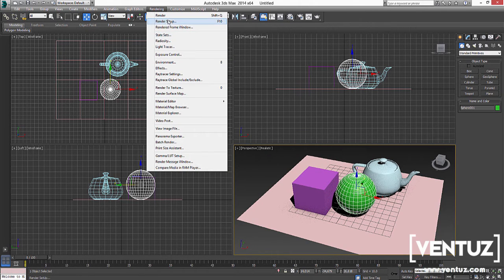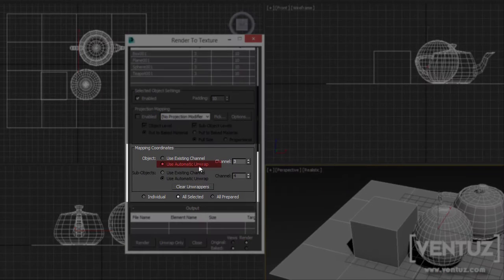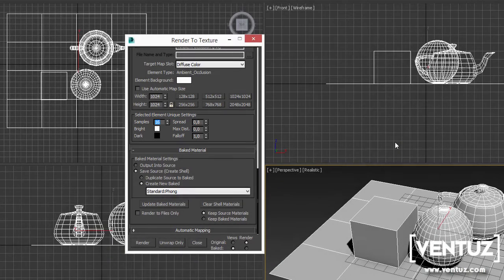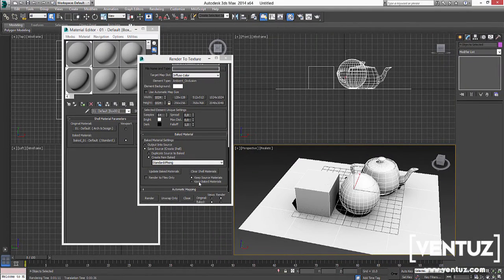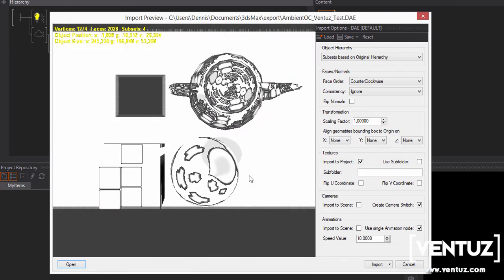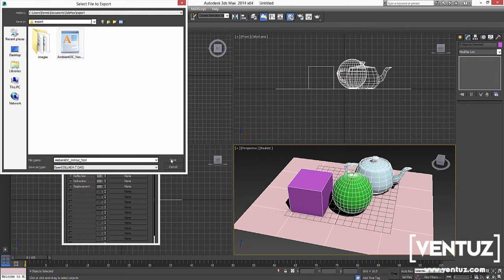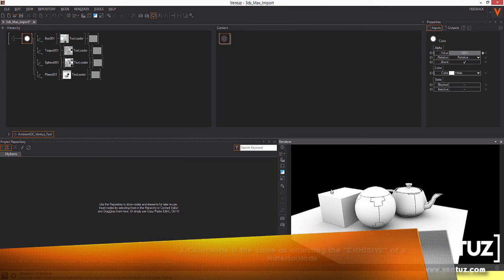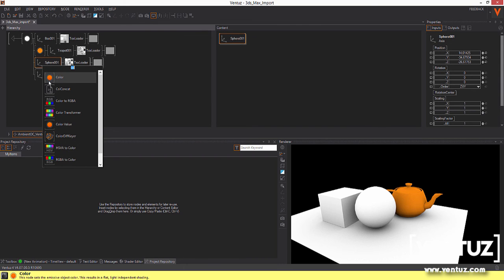Ventuz and 3ds Max 03 - Ambient Occlusion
In the third video of our 3ds Max series we will show you how to create Ambient Occlusion Textures inside of 3ds Max, export them and finally import them into Ventuz using Mental Ray and RenderToTexture (RTT).